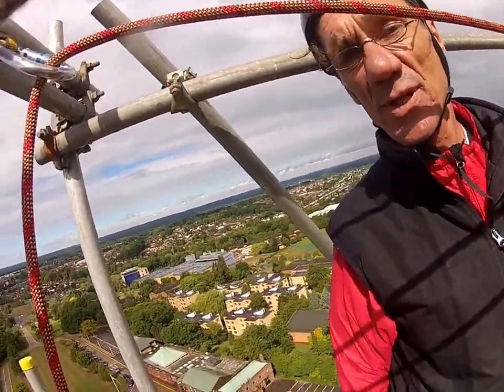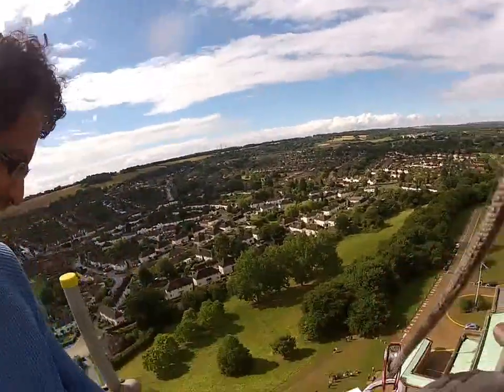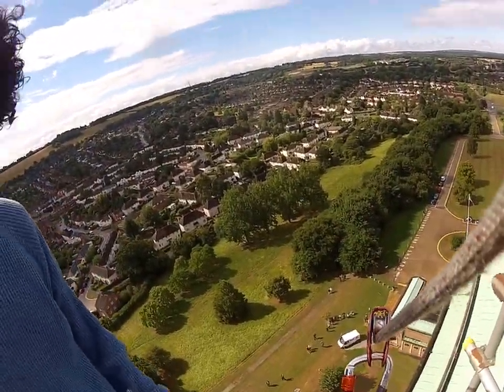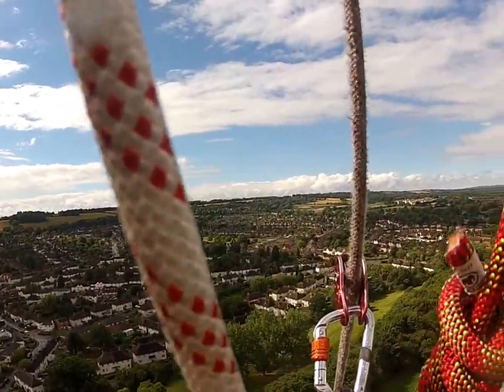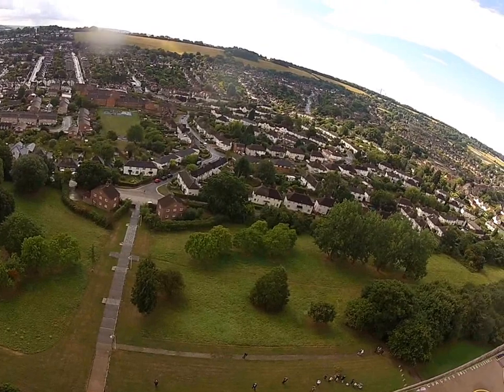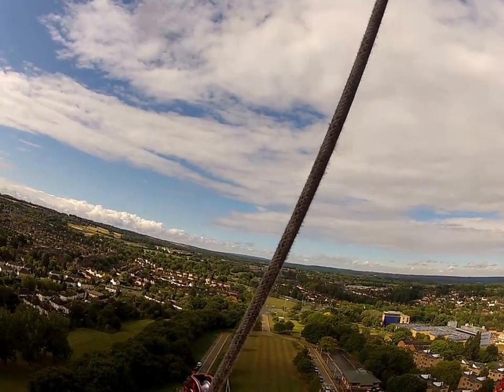Diana King Fountain Centre abseil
Diana King Abseil from Guildford Cathedral using head camera Sept 2013